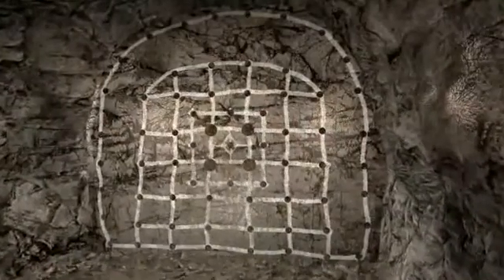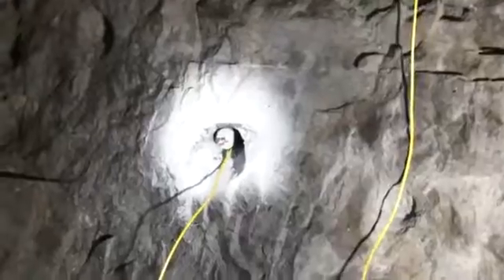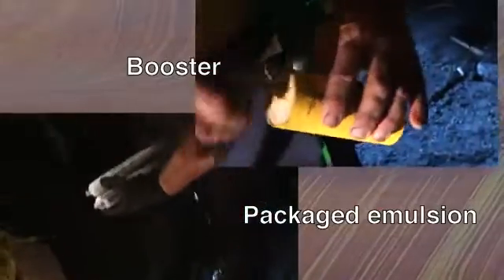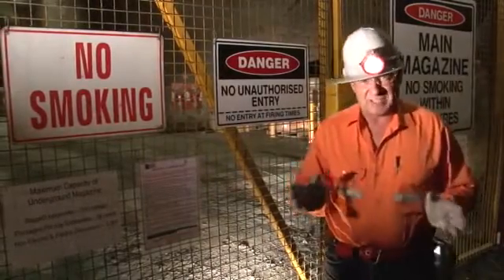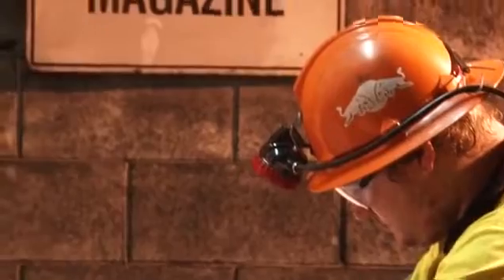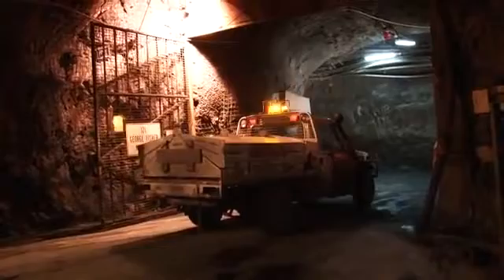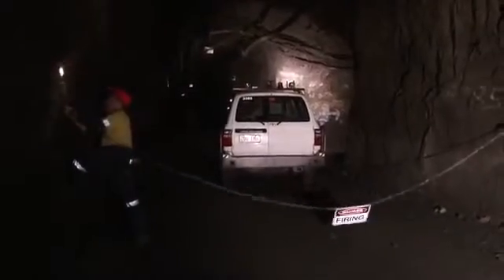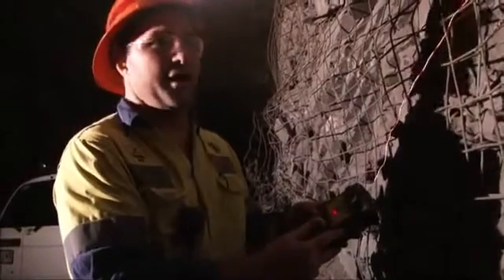Underground Drilling and Blasting Methology